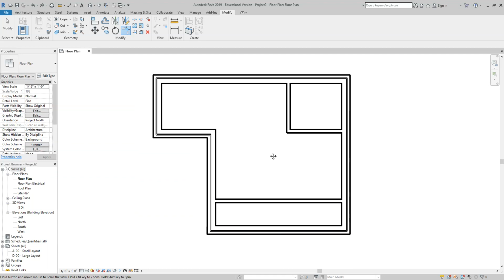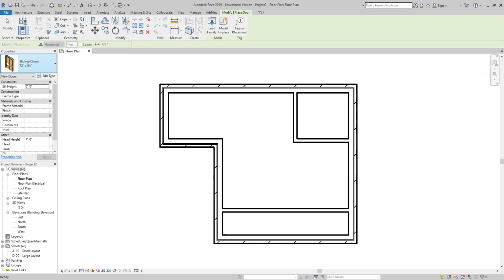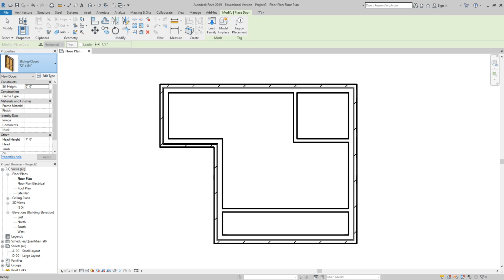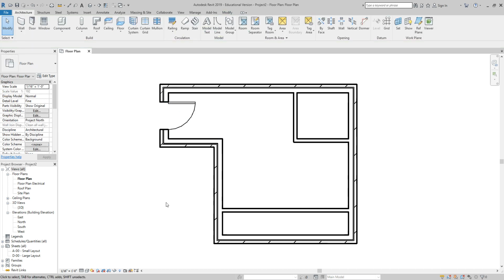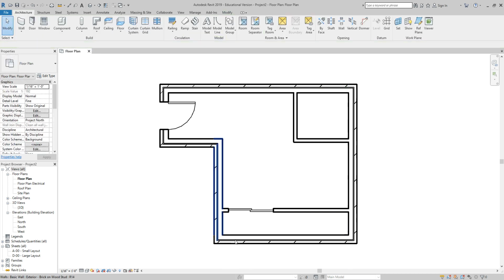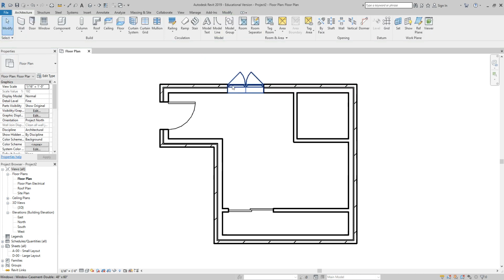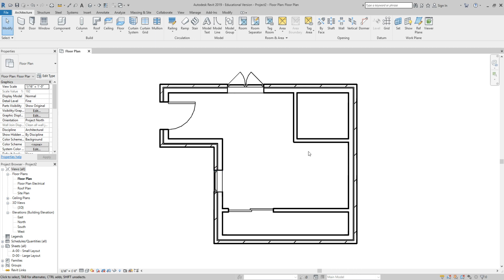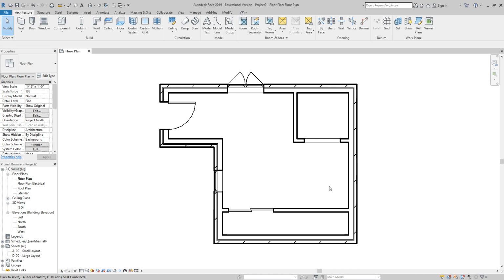Revit- Doors, Windows, and Wall Openings